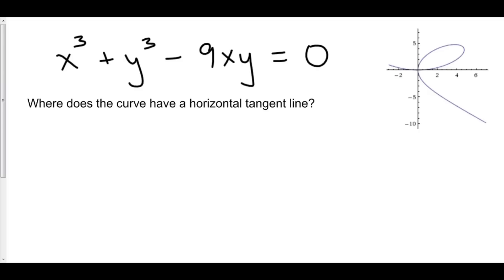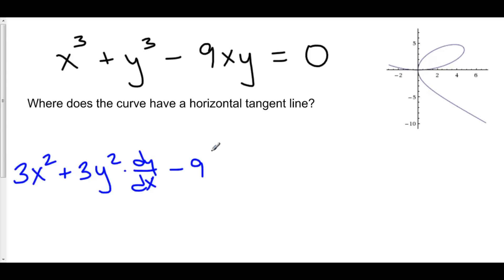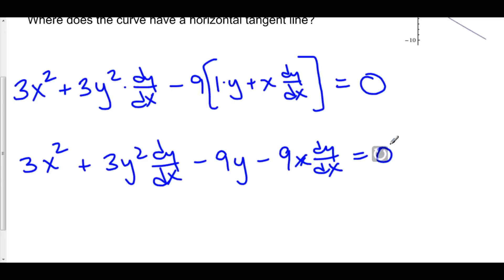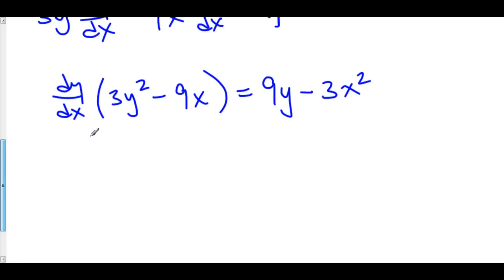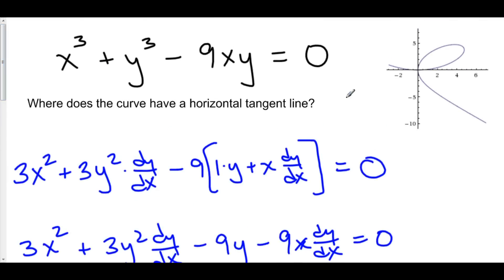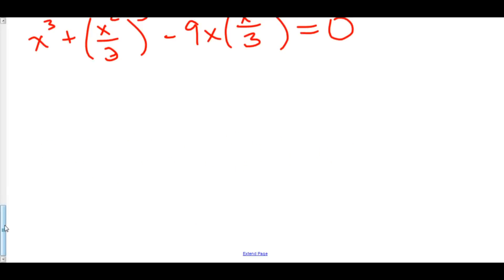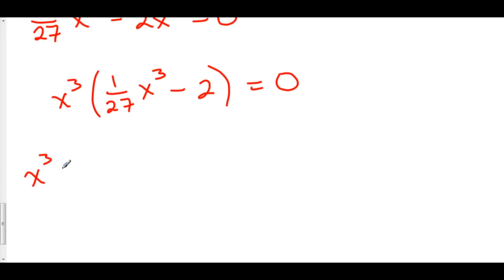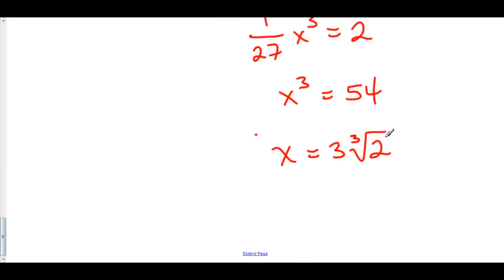Implicit Differentiation 3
8 Implicit Differentiation 2